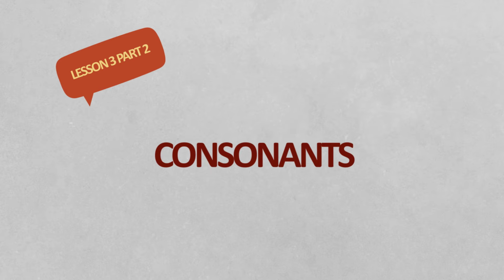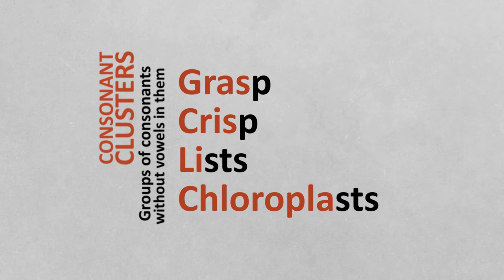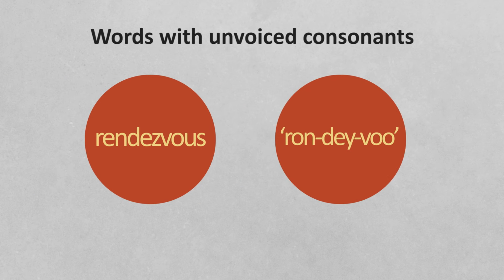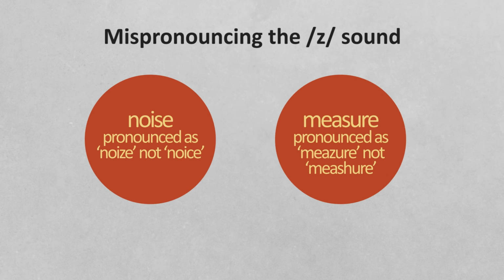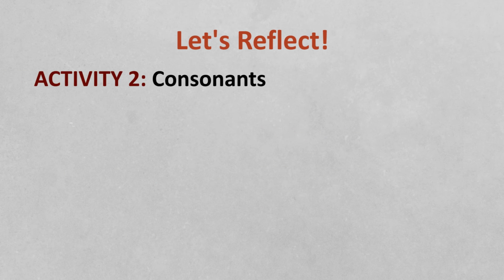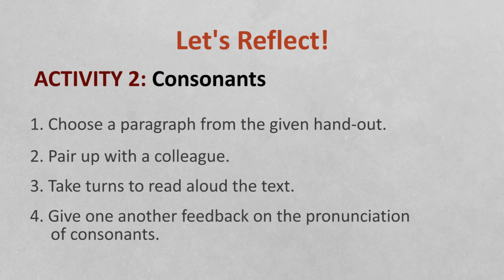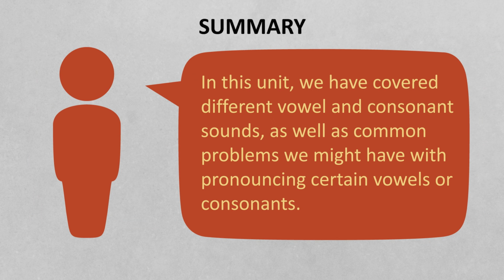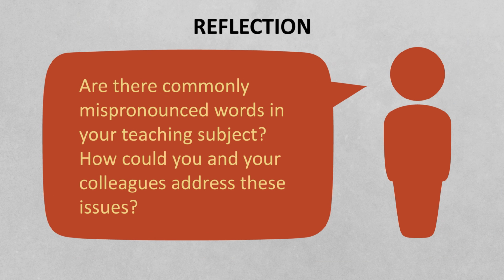Course Learning Video 03 Part 02